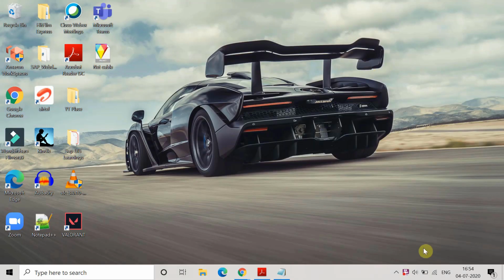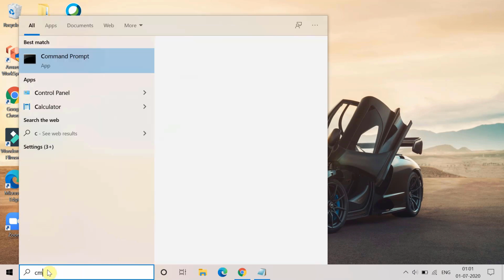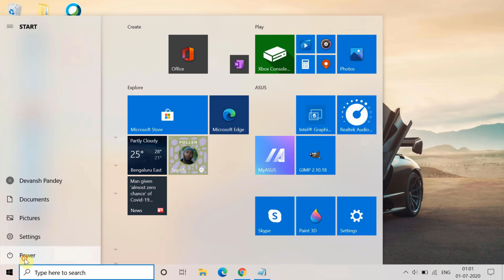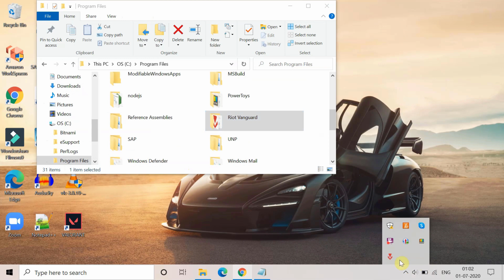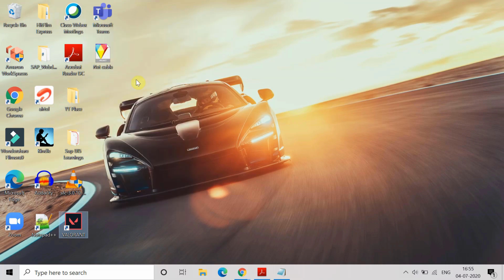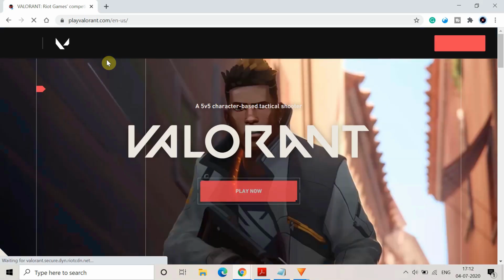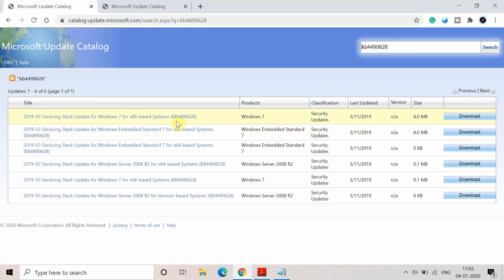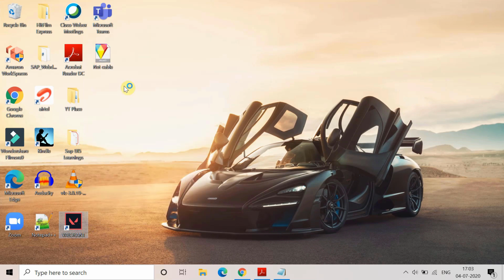How to fix Error "We Couldn't install a require dependency in valorant" in Windows 7/10 | Riot Games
How to fix Error "We Couldn't install a require dependency in valorant" in Windows 7/10.

The main reason behind this error "We couldn't install a require dependency in valorant" is installation may be broken. Also, if you are playing the game in windows 7, maybe few security patches are missing. Also, this error also comes if playing this game in VM.

This video has the methods which can help you to fix the error "We couldn't install a require dependency in valorant". Particularly, the second method explained in this video is used for fixing the error in windows 7.